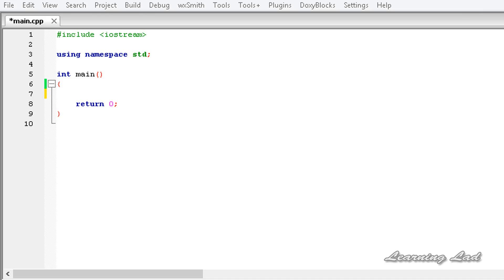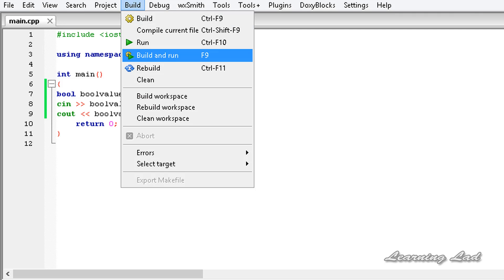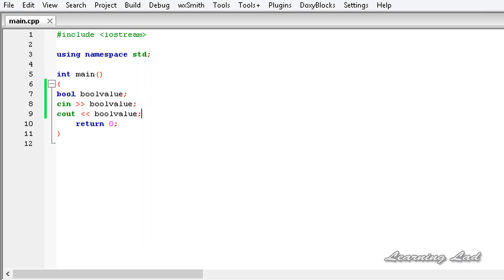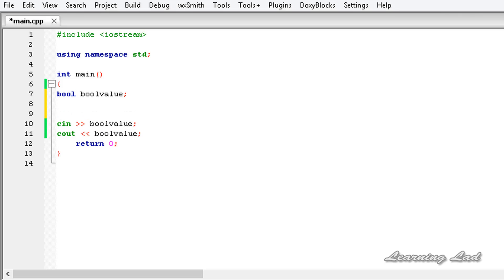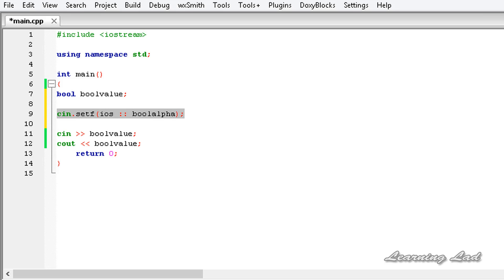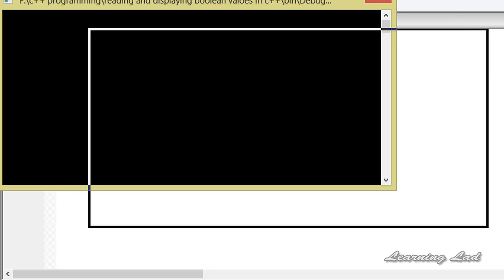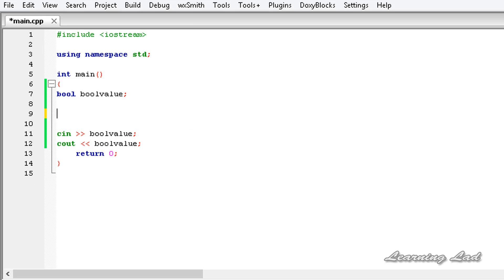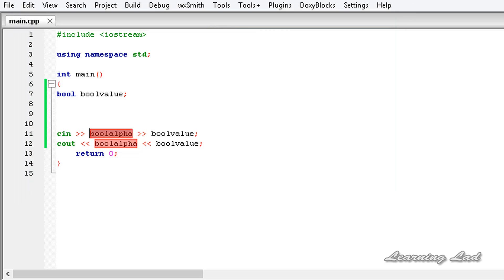Reading and Displaying Boolean Values as TRUE and FALSE instead of 0 and 1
In this c++ Video tutorial, you will learn how to read and display Boolean values as true and false instead of  1 and 0.

You are gonna learn  how to set/use boolalpha flag to make the io to interpret  Boolean values as true and false in detail with example.